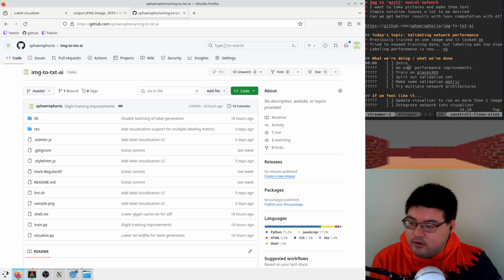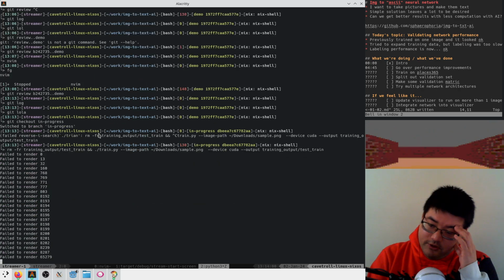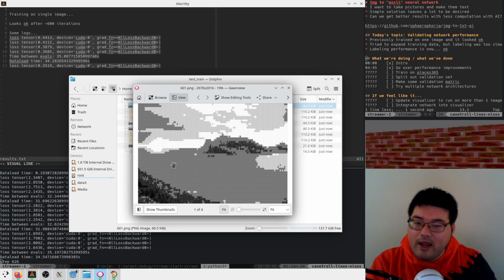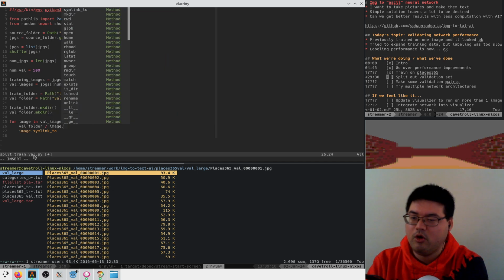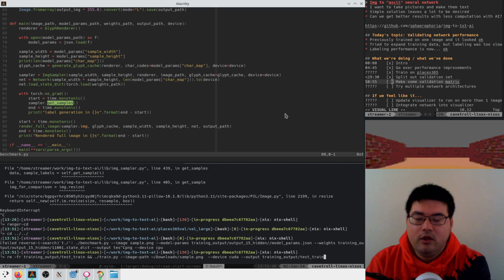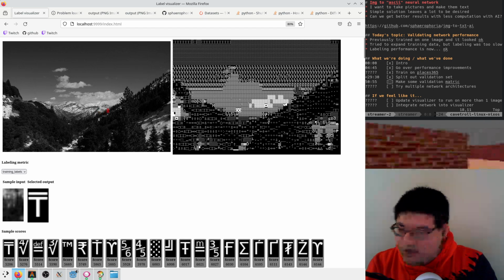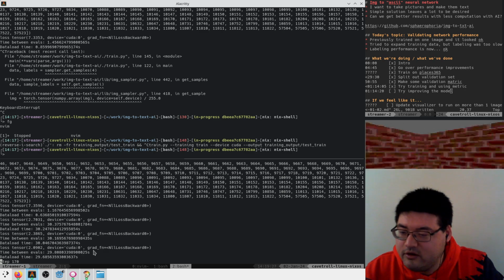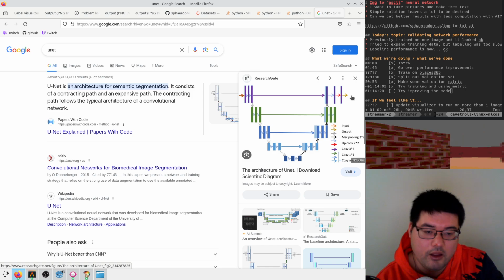Adding performance metrics for my image to "ascii" neural network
Today we were looking for some way to compare one network to another. We started training from a real dataset and checked performance on a real validation set, what fun.

00:00 Intro
04:45 Go over performance improvements
17:30  Train on places365
27:15 Split out validation set
50:55 Make some validation matric
01:14:20 Try improving the model